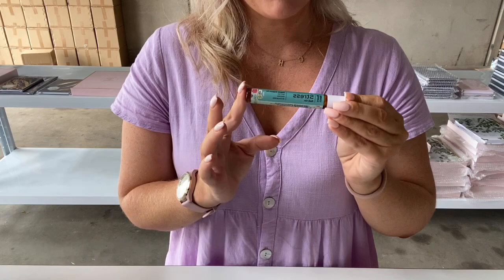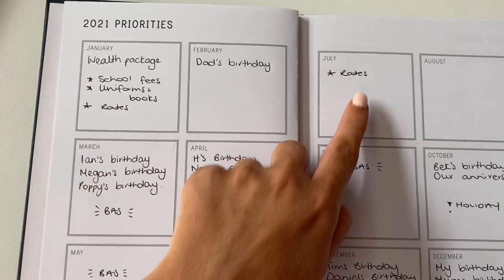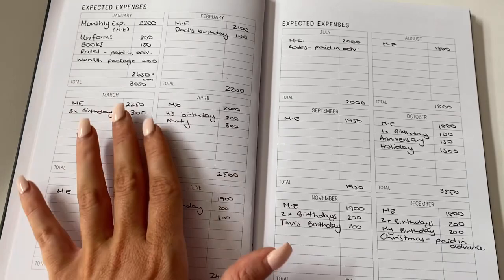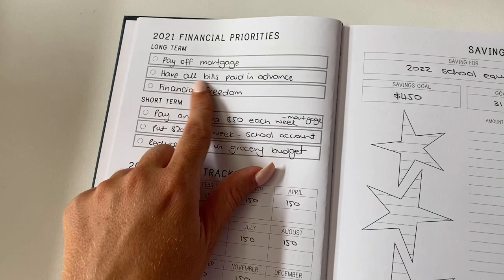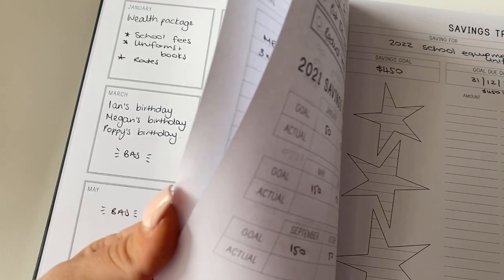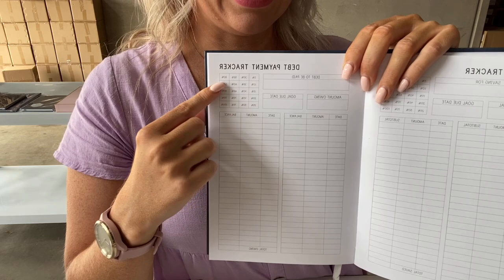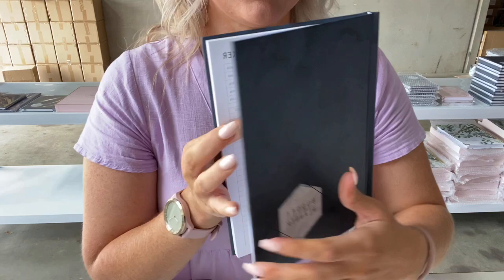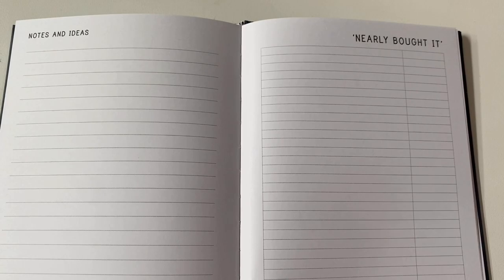How I use my Budget Planner💰